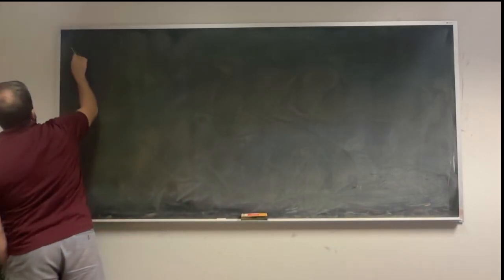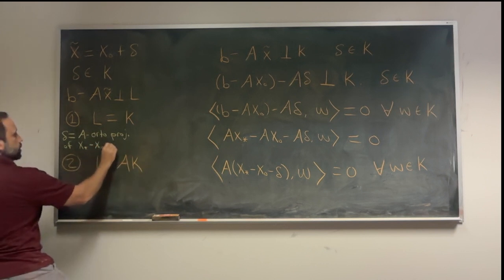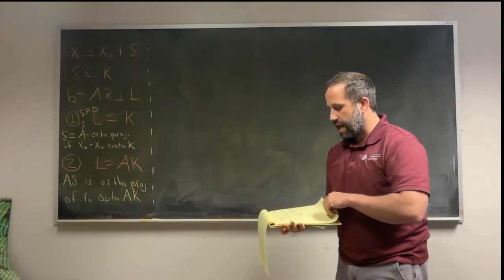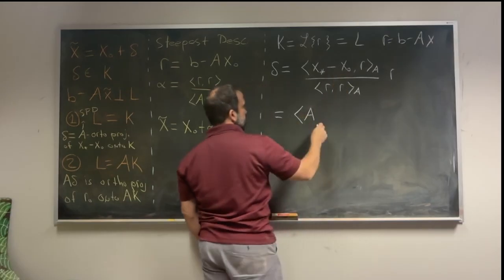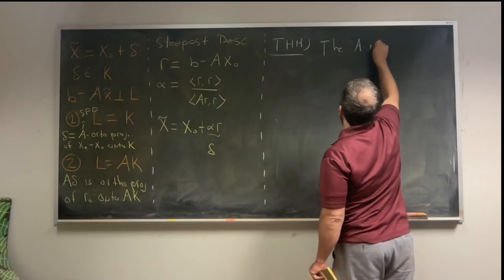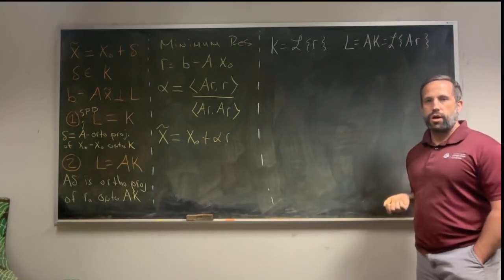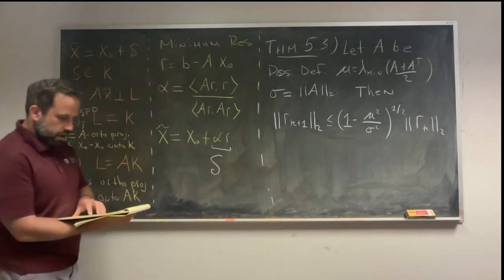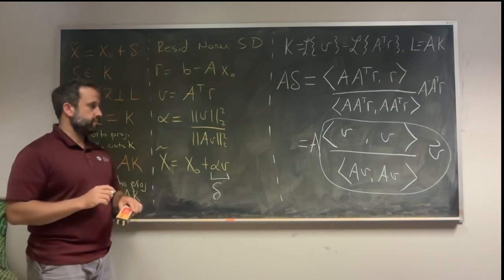Math 639 Week 7: One Dimensional Projection Methods